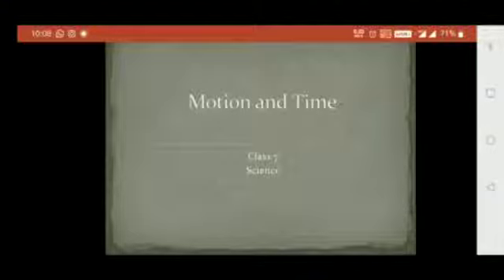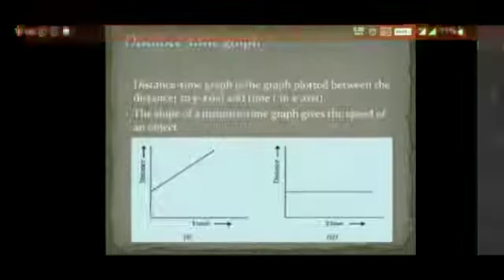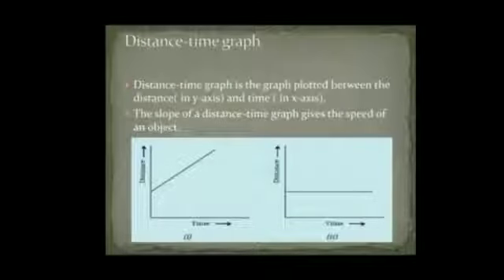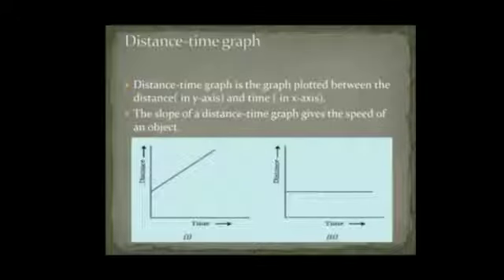Science (class -7) chapter-13 motion and time,part-5